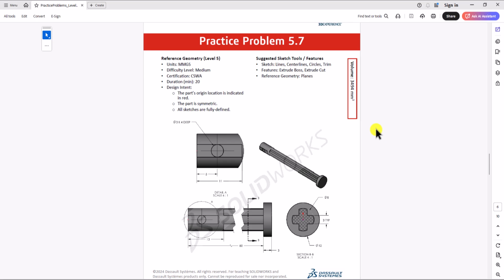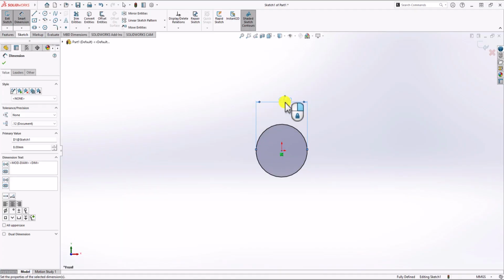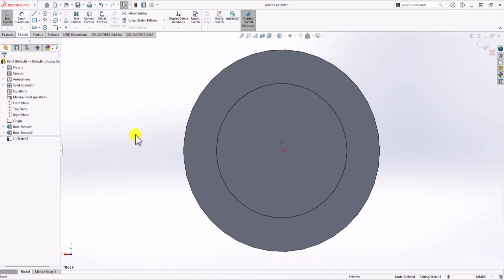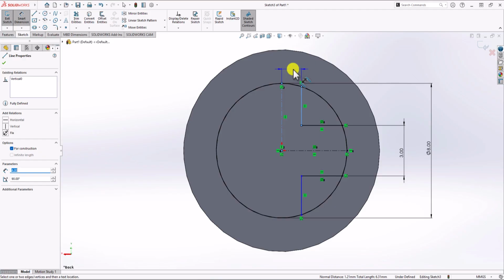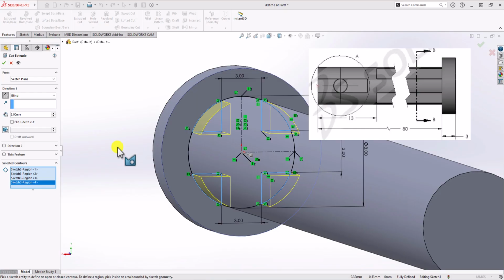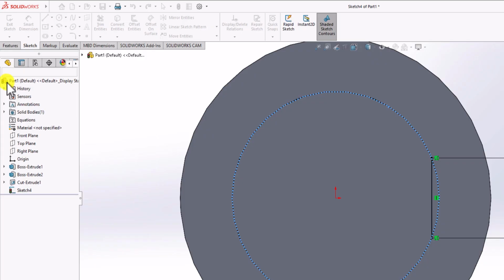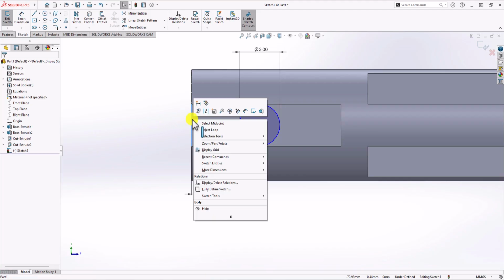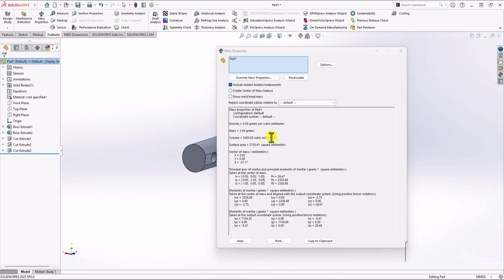CSWA Practice Problem 5.7 Solution | SolidWorks Exam Guide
This video is ideal for beginners and anyone preparing for the Certified SolidWorks Associate exam, covering SolidWorks part modeling, dimensions, features, and exam-style problem solving. Whether you’re looking for CSWA exam solutions, SolidWorks practice problems, or a CSWA study guide, this walkthrough will help you build confidence and improve accuracy for the real exam. You can access the complete set of official practice problems using the link provided below: